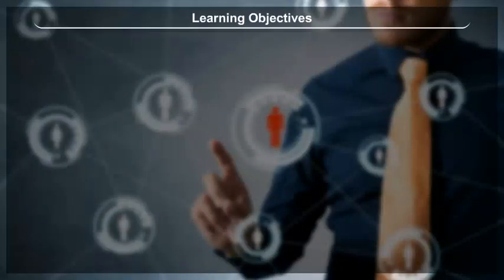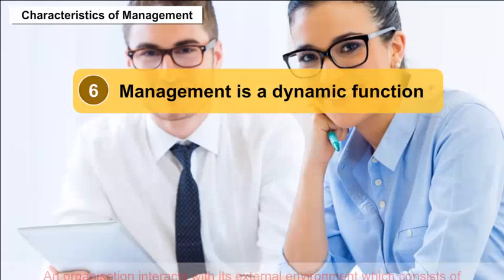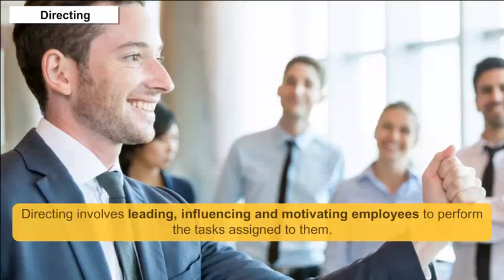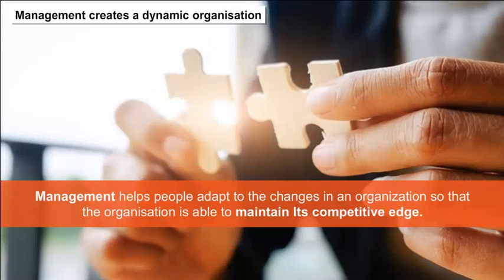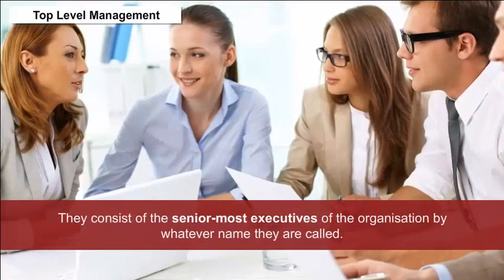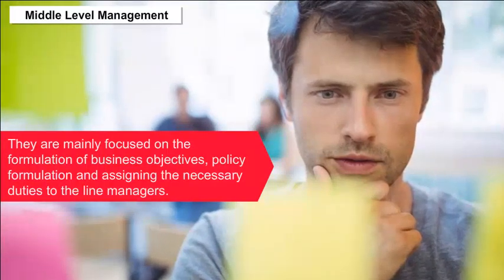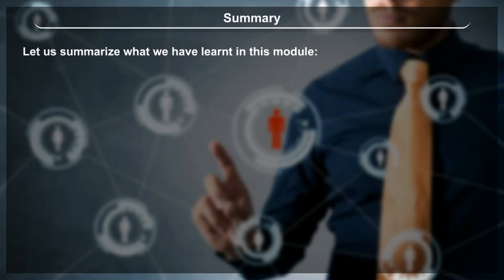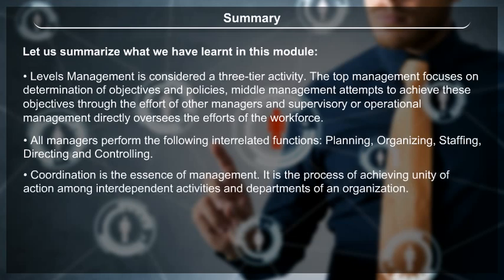class 12 business studies part 1 ch 1 Nature And Significance Of Management